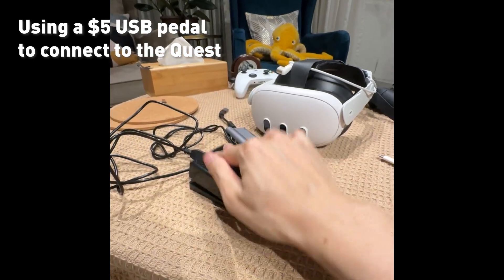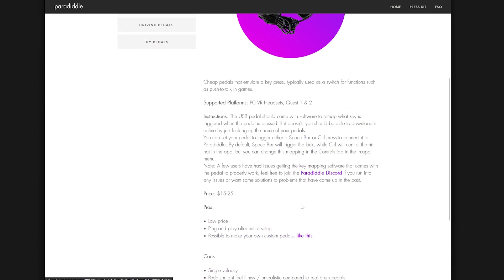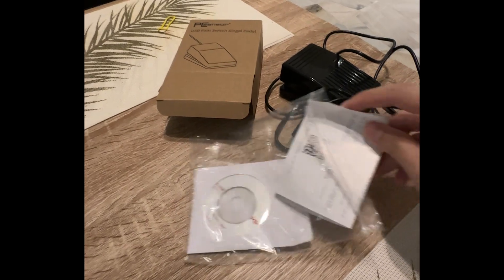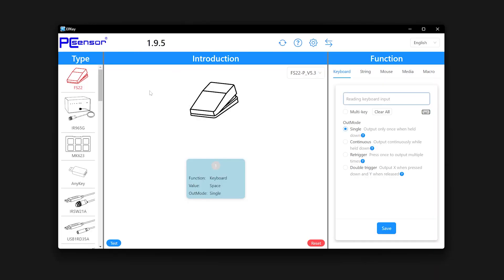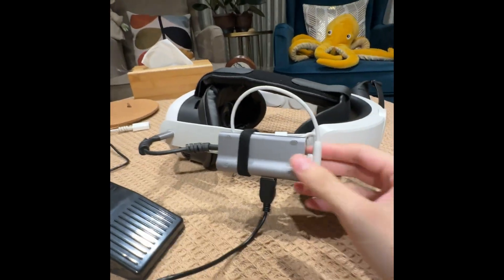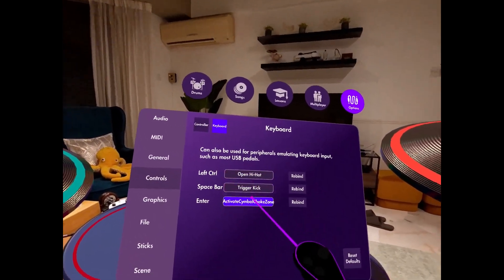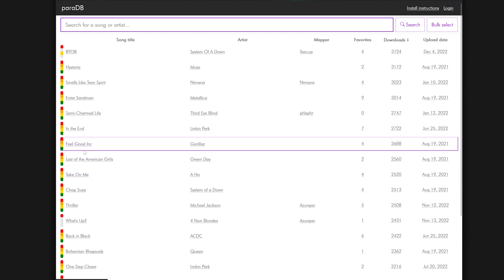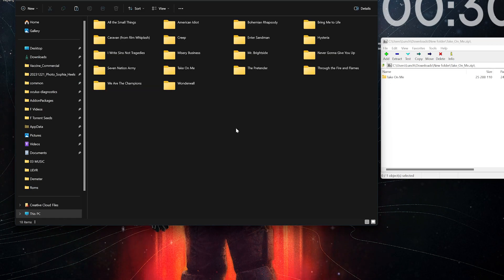How to use a $5 USB Pedal to play VR drums on Quest (Paradiddle)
To clarify: This works with Standalone (Quest only) OR PCVR version. You don't NEED a PC to play, you just need to use a PC one time to map the key, then you're done you don't need a PC ever again.

Basically, any pedal that allows you to remap the key will work. On ParaDB's website they also gave a few cheap pedal recommendations.